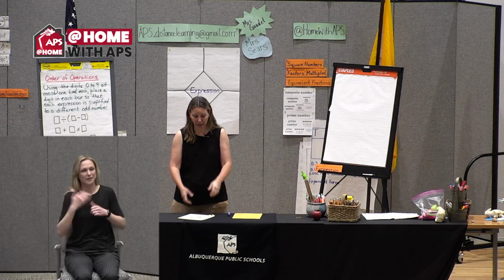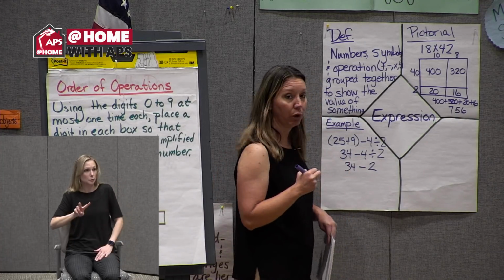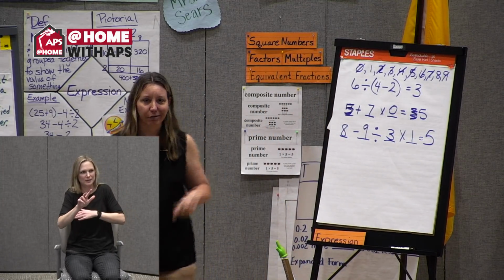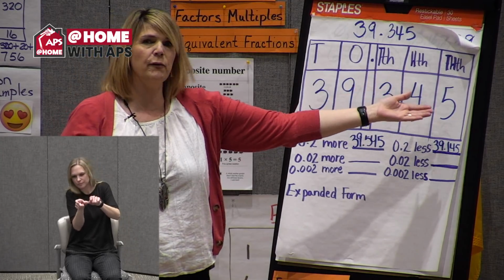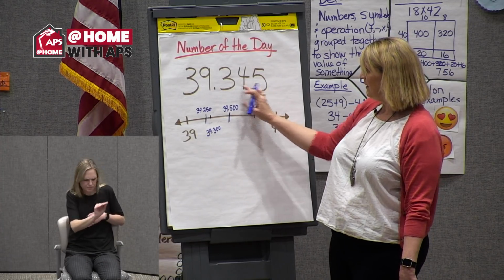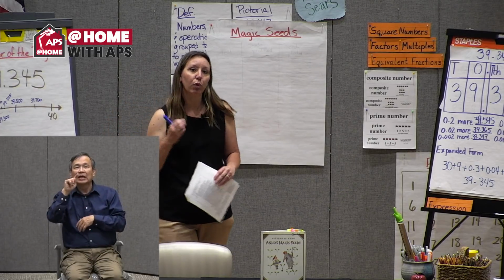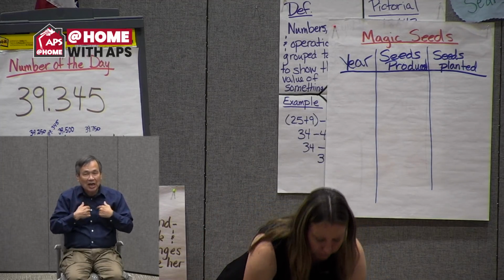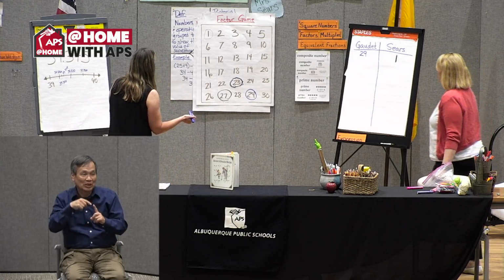Tuesday, April 21, 2020 - 4th & 5th Grade - Mathematics & Science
4th & 5th Grade
Mathematics & Science